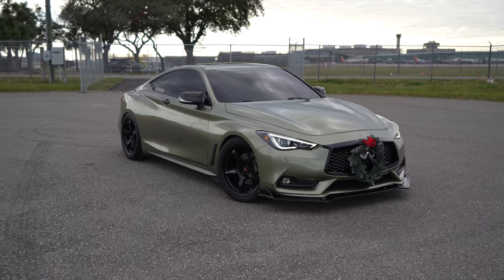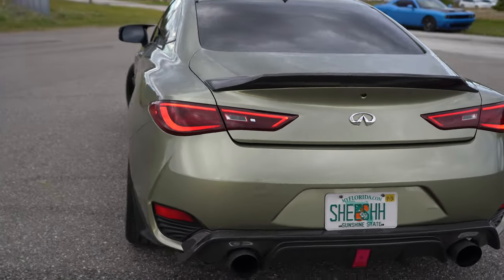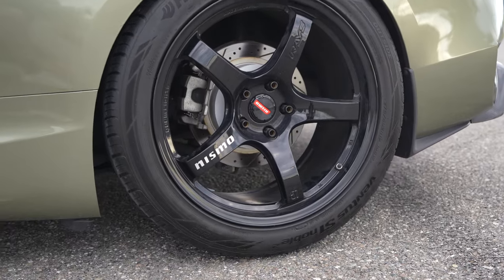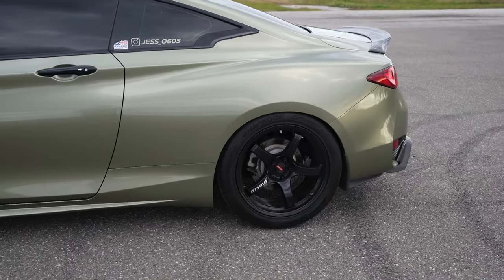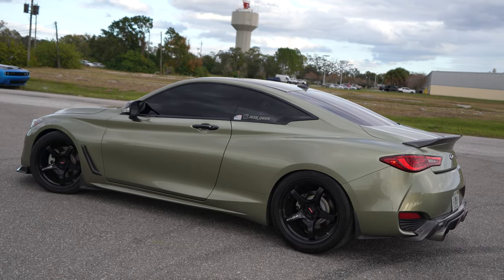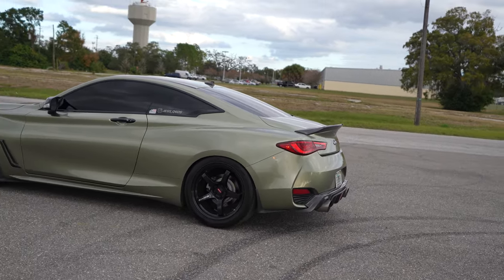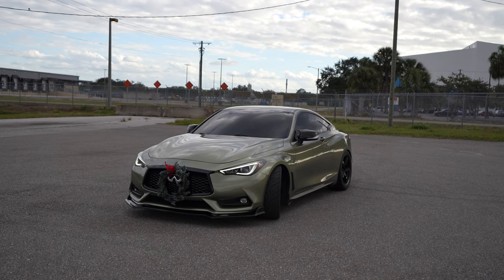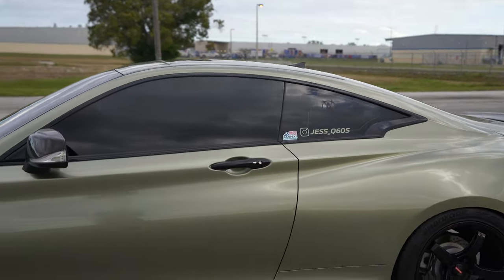INFINITI Q60 VR30 DAILY BUILD SHEET | PROS & CONS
Walk-around of my daily Millennium Jade Infiniti q60. List of exterior mods, performance mods, and more. Give you my pros and cons of owning a VR30 Infiniti q60. Will list out my mods below:

Performance Mods:
- AMS Lower Downpipes, AFE Takeda Catback Exhaust, AMS Heat Exchanger, K&N Drop in Filters, and JB4.
Exterior Mods:
-Carbon fiber duckbill spoiler, carbon fiber rear diffuser from Jalisco Carbon fiber on IG, 3 piece front lip,  Inozetek Hunter Jade wrap
Interior Mods:
-Dynaperformance interior carbon overlays, A2Z_Customz on IG for the custom paddle shifters.